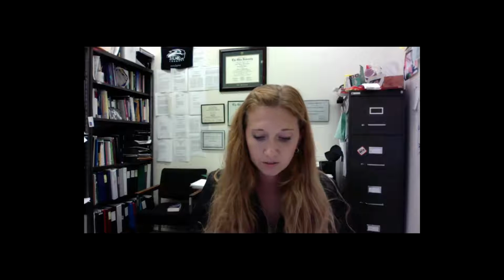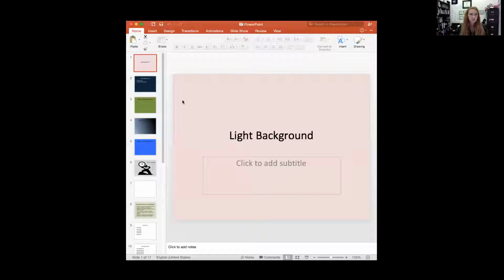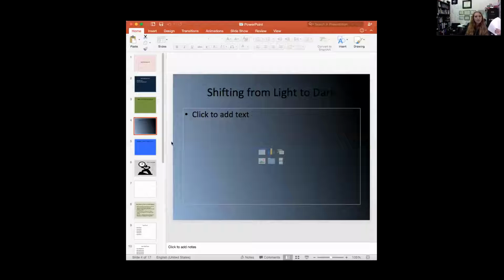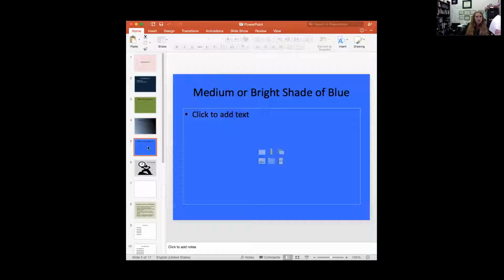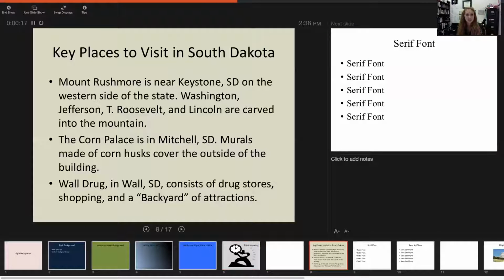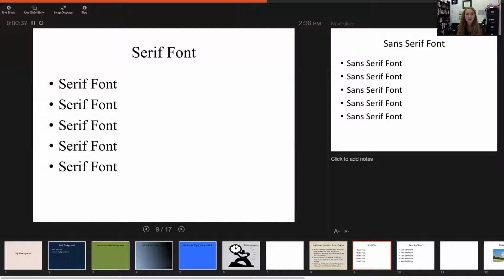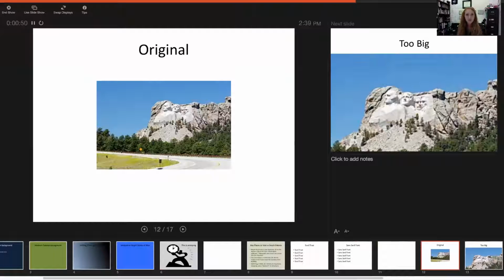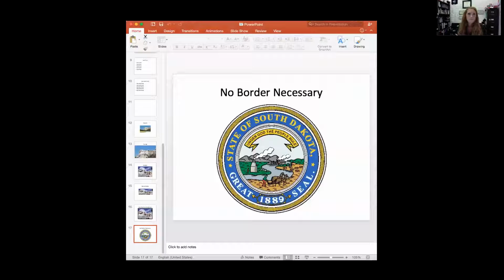Week 8 - Chapter 15